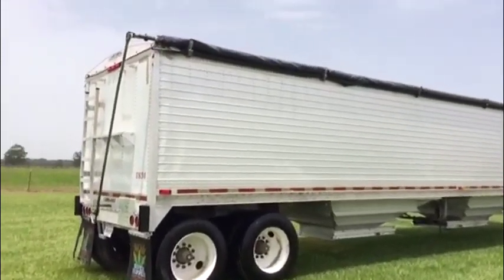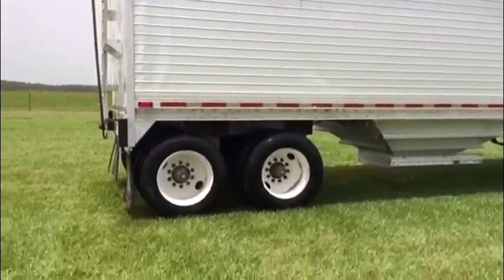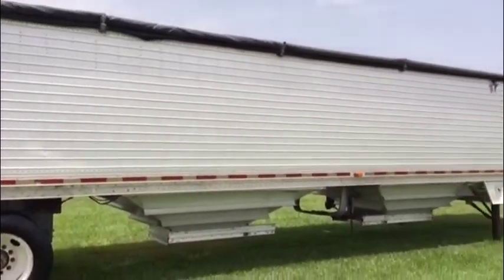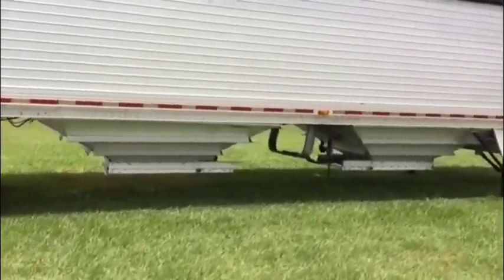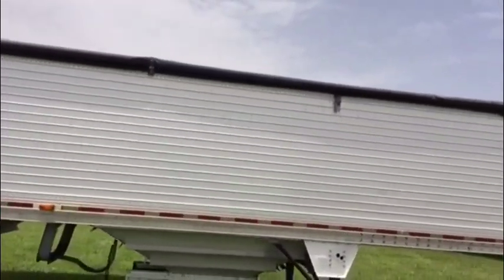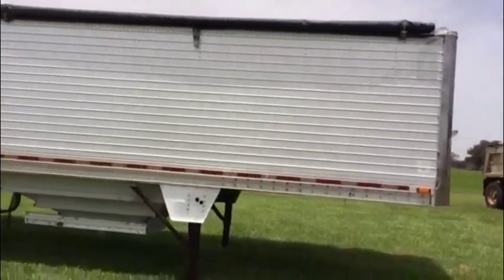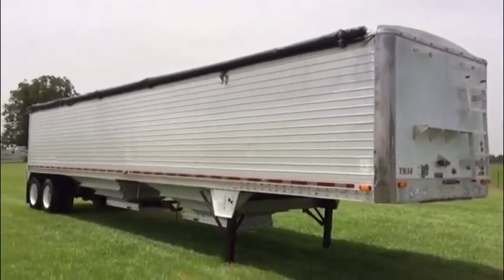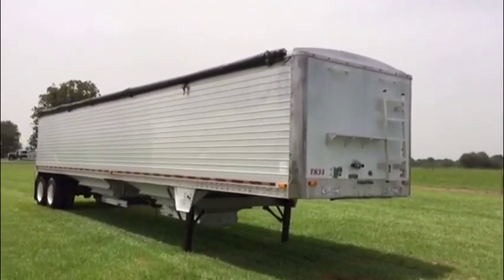1998 WILSON DWH-400 For Sale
Title: 1998 WILSON DWH-400 For Sale

Category: Hopper / Grain Trailers